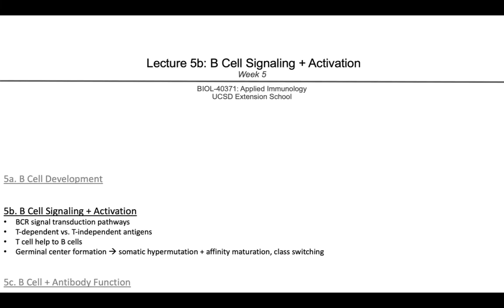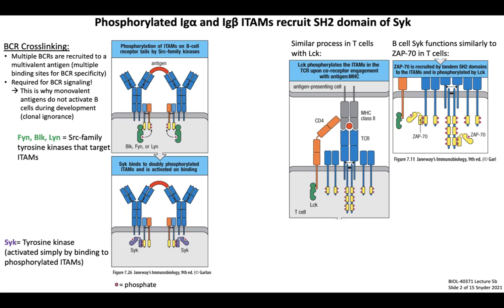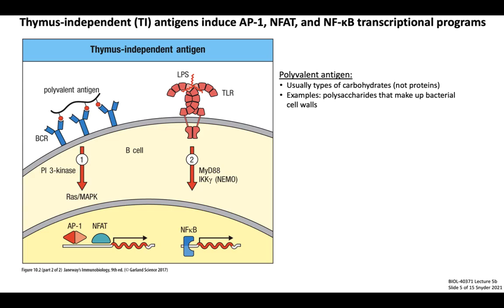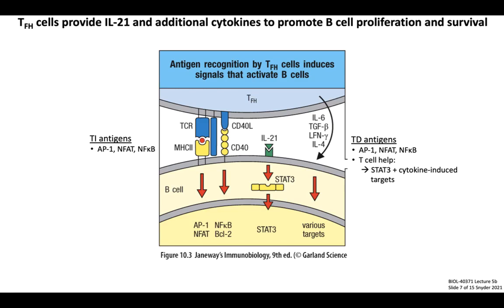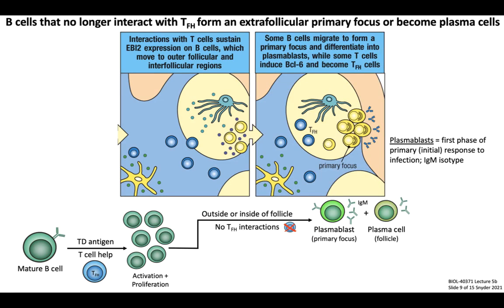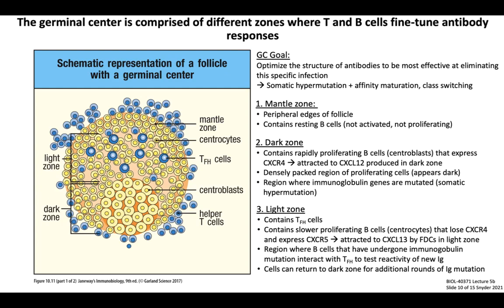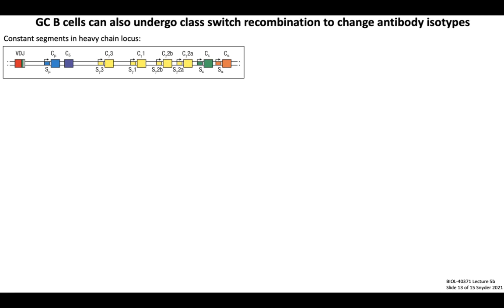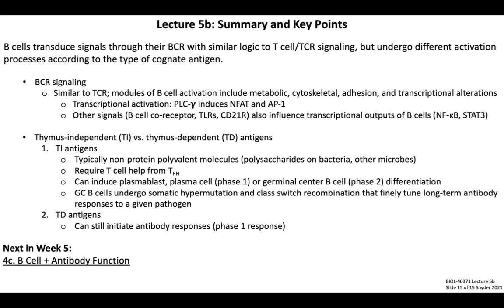Lecture 5b: B Cell Signaling + Activation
This lecture summarizes signal transduction pathways engaged downstream of B cell receptor (BCR) signaling and provides a comparison to analogous pathways engaged downstream of the T cell receptor (TCR). It also covers the 2 main categories of antigens that can activate B cells, and the effects that these have on either IgM antibody responses that provide immediate protection or germinal center responses that provide higher quality antibodies through the processes of affinity maturation and class switching.